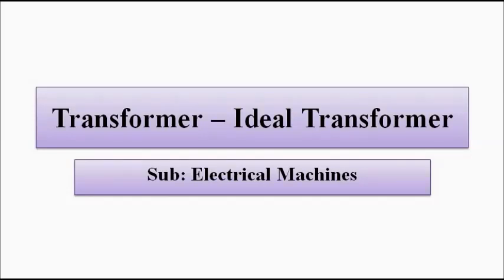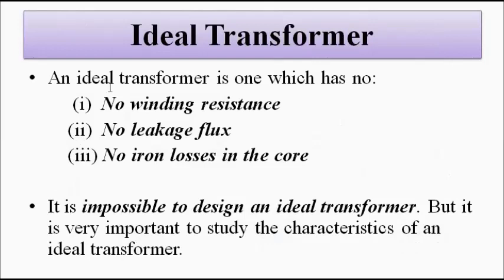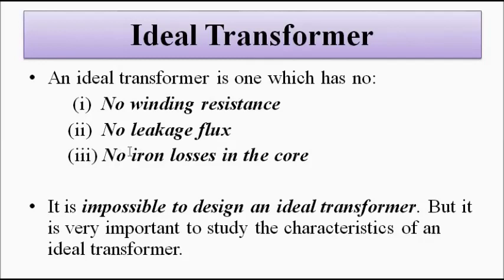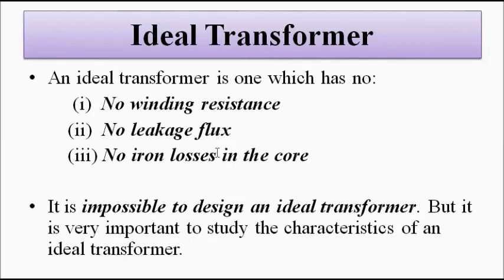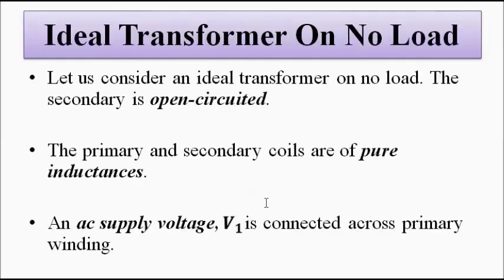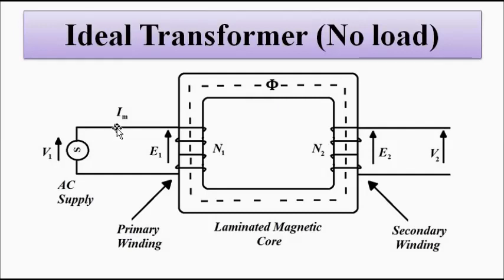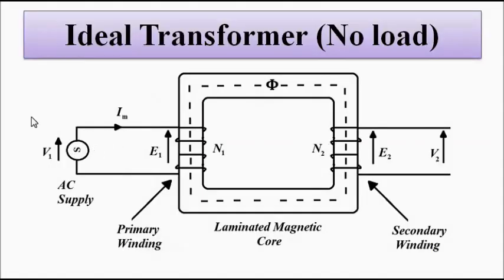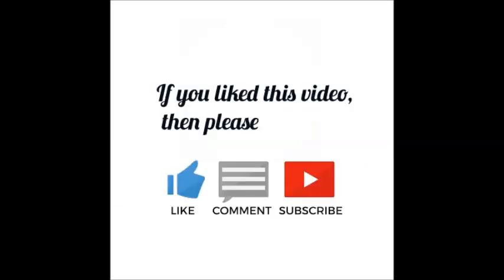Ideal Transformer On No Load | Basic Concepts | Electrical Machines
In this video, we are going to discuss some basic concepts related to Ideal transformer on no load.